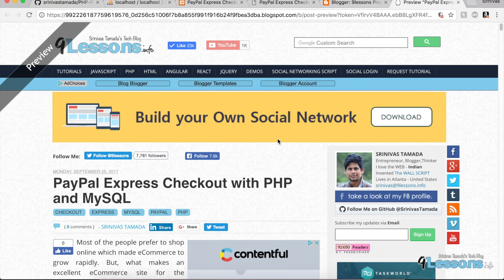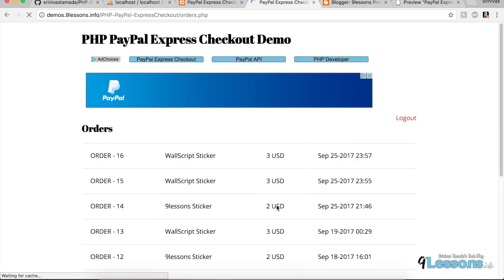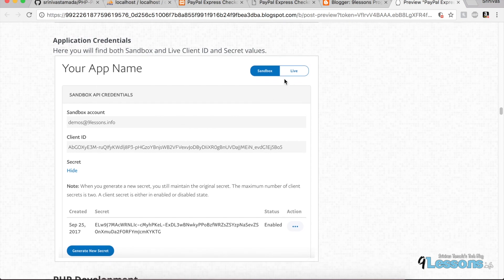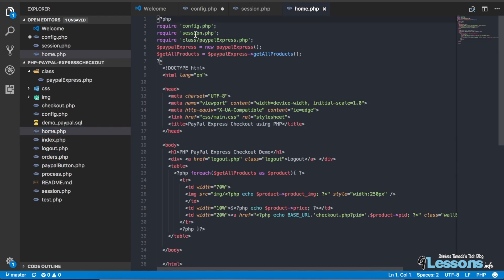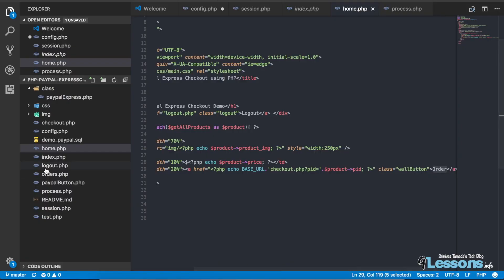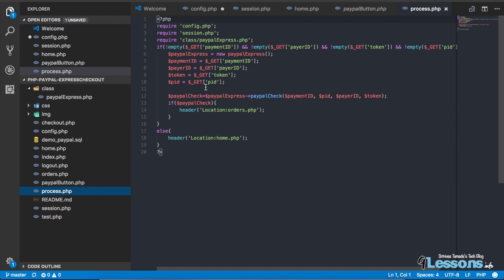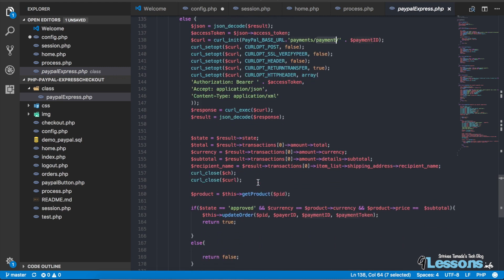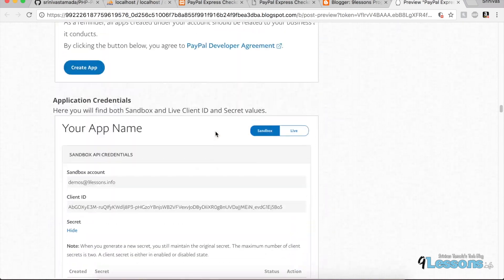PayPal Express Checkout with PHP and MySQL